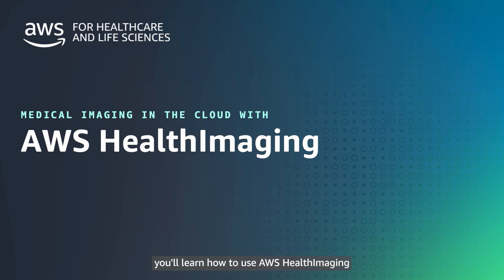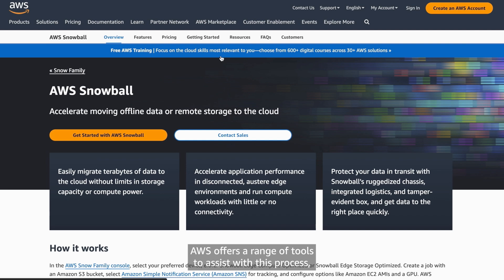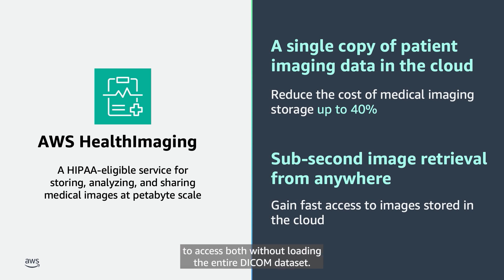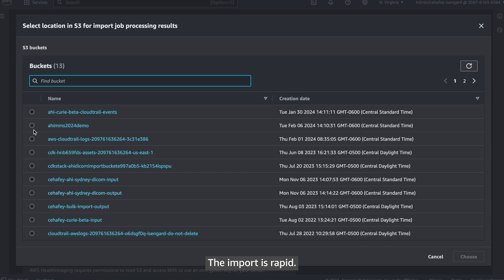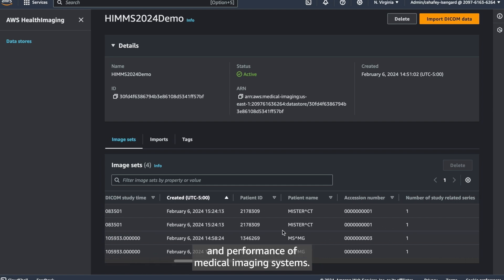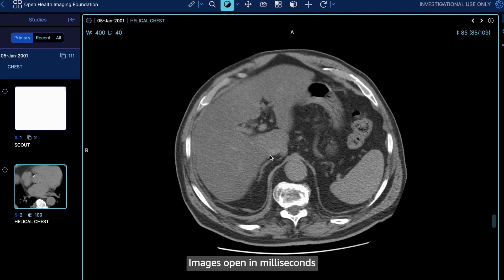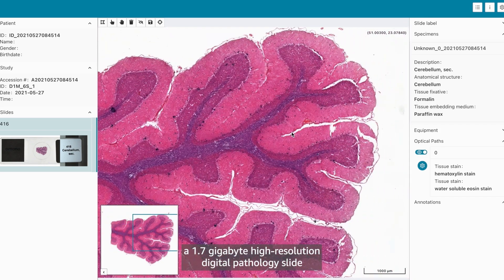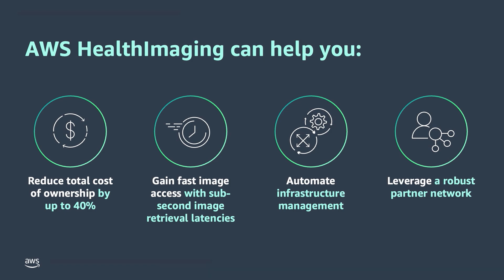Demo: Medical Imaging in the cloud with AWS HealthImaging | Amazon Web Services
In this demo, see how healtjcare orgnizations can use AWS HealthImaging to store, analyze, and share medical images in the cloud at petabyte scale, reducing costs up to 40% by employing advanced compression and storing a single copy of each image in the cloud.